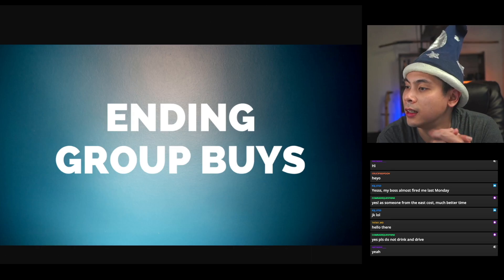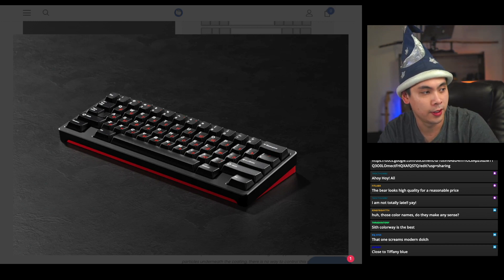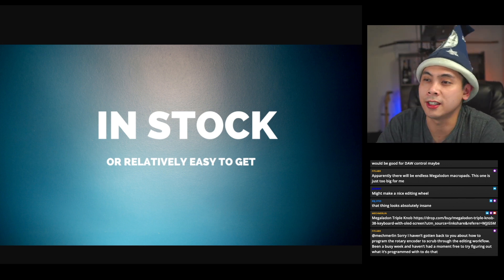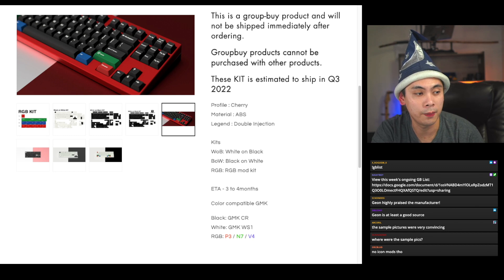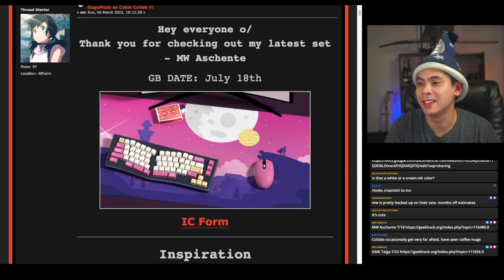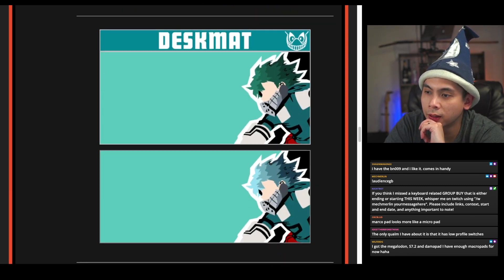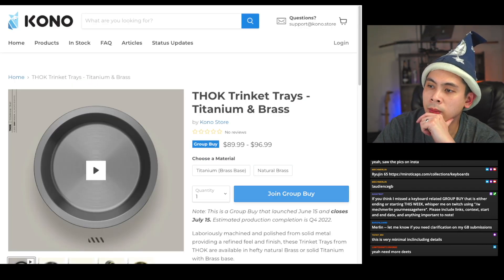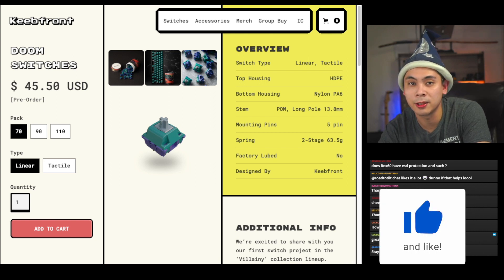Mechanical Keyboard Group Buy News 7/17/22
Catch the weekly news LIVE every Sunday at 7:30 PM PDT

Start - 0:00
Ending GBs - 0:30

Missed GBs - 9:15

In Stock - 12:50

Starting GBs - 17:37

Audience GBs - 29:22

Novelkeys: magic
Keebio: imthewiz
Divinikey: wizard
Greendoor Geeks: wizard
ZealPC: wizard
Zenclack: Wizard